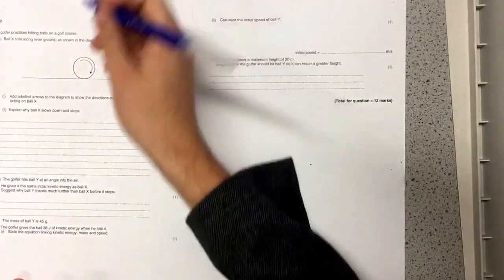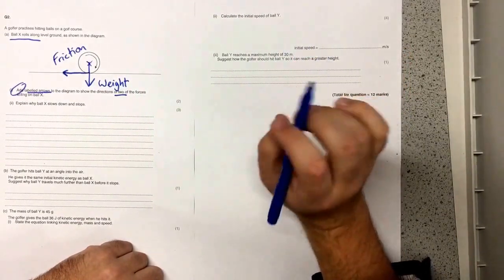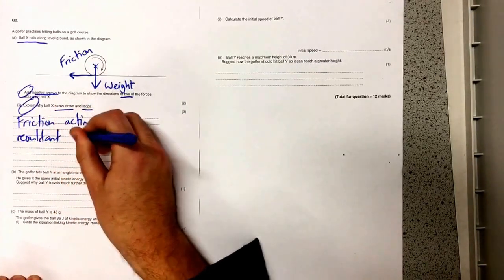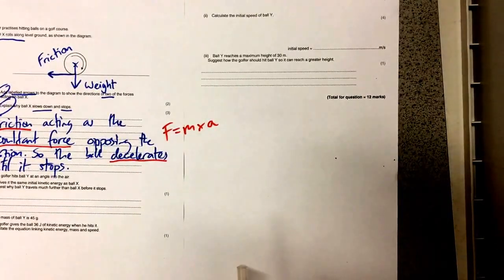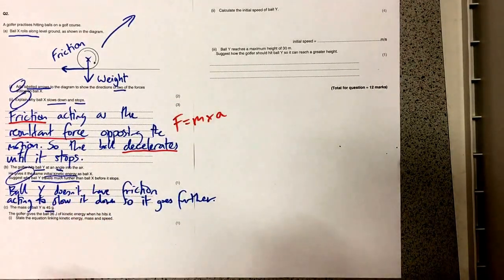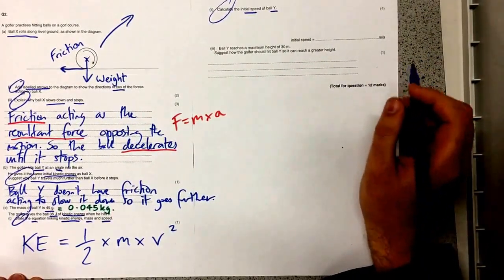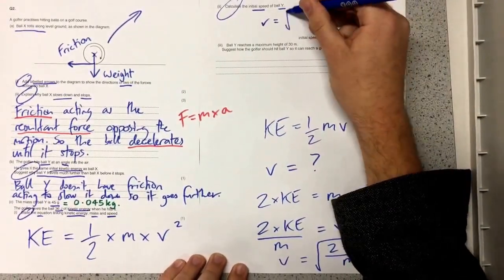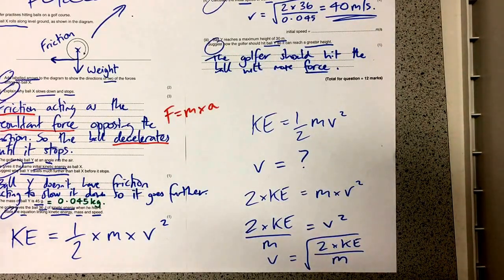Forces and Energy on a Golf Ball Question